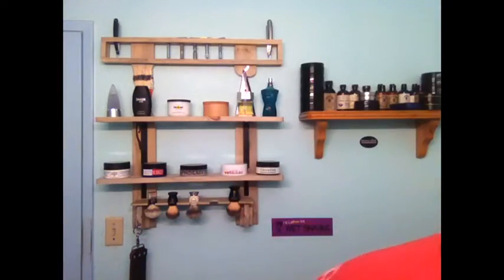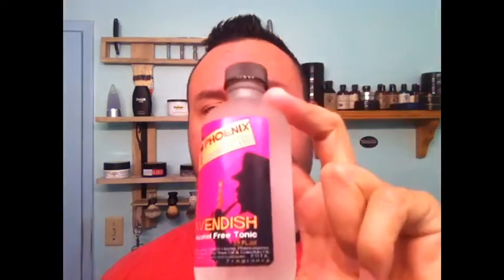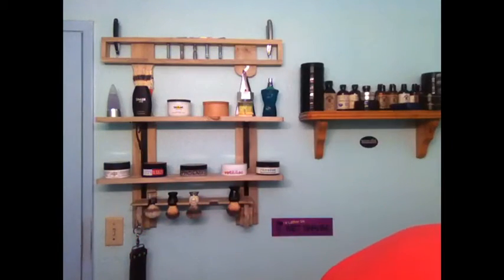PAA: Cavendish - Scent Review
Great scent form the soap and aftershave tonic.
Scent will get 8.9.